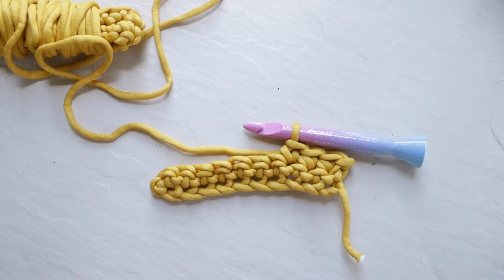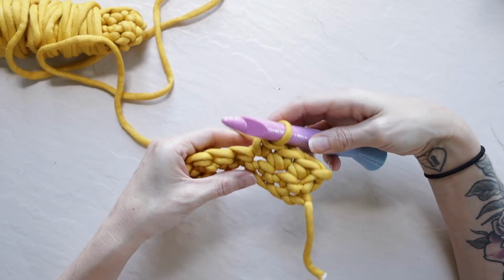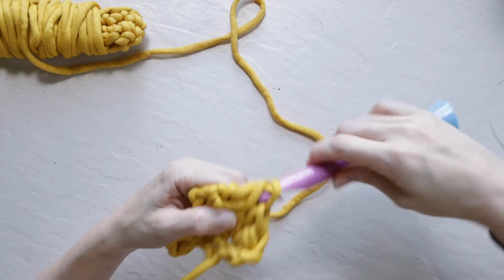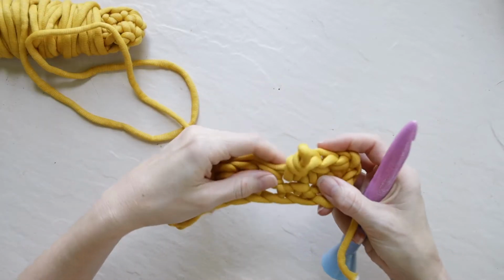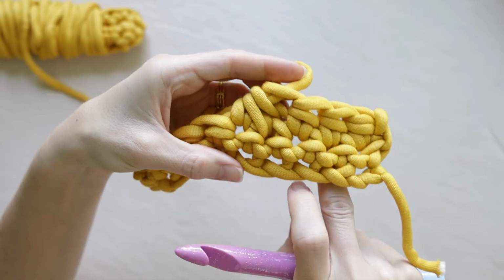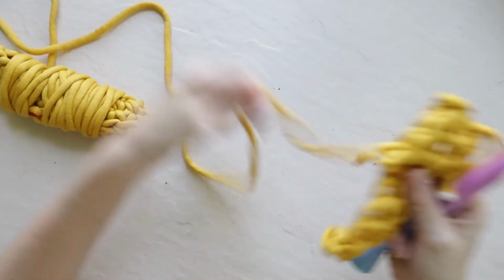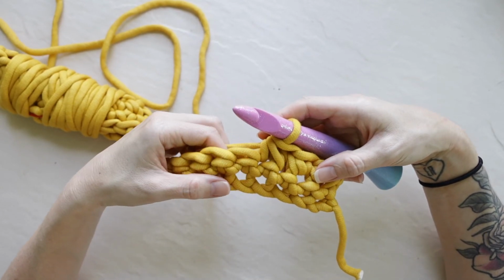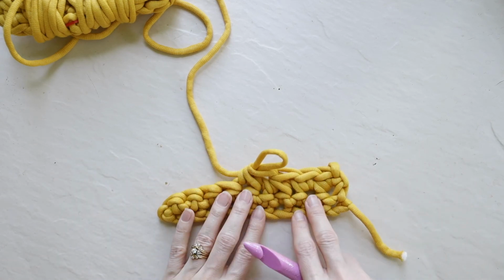How To Increase and Decrease in Crochet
HOW TO: Increase & decrease in crochet! This video is part of my Learn to Crochet with the Pink Sheep series and you can find ALL of the videos in this series in my Learn to Crochet Playlist here on Youtube

If you'd like to purchase my Learn to Crochet Kit & get everything you need to follow along with these videos–including super bulky yarn and a 16mm hook as well as some stitch markers and a tapestry needle–you can purchase the kits

I plan to continue to bring you tips, tricks, tutorials and even free pattern tutorials right here on Youtube so please be sure to subscribe so that you never miss a video!

If you are looking for some beginner friendly patterns to try out your new skills, be sure to check out my beginner friendly crochet patterns are in my Etsy shop! I include lots of photos to guide you!!

• Crochet Patterns, stickers and 3D printed crochet hooks & gauge tools: Pinksheepdesign.etsy.com